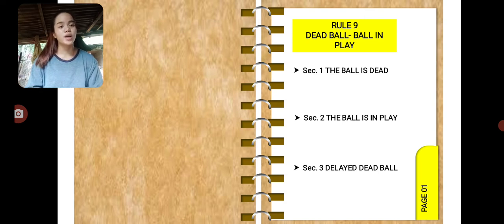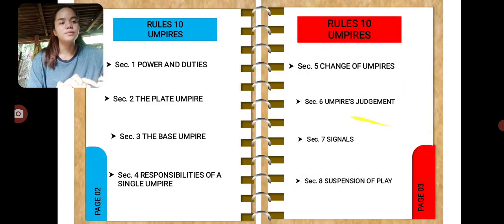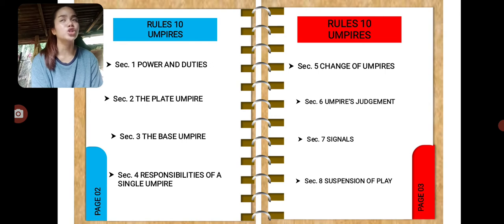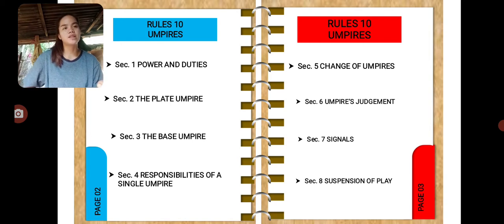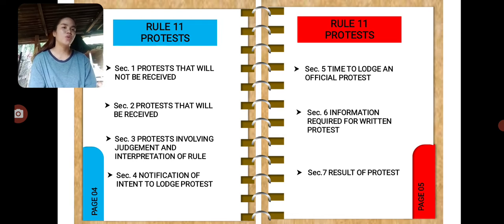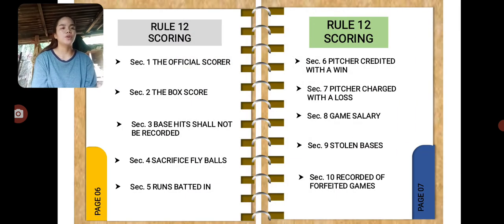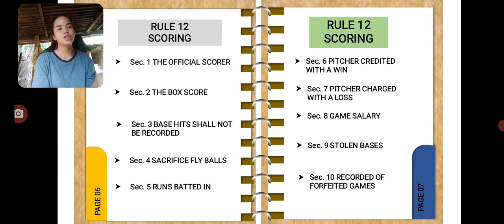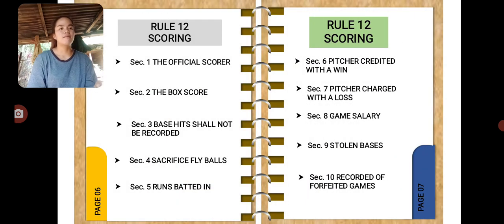ACTIVITY 8 RULES OF SOFTBALL(RULE 9-12)||KATHLEEN PASCUA 2 BPED-B